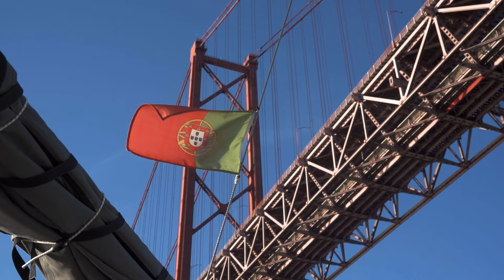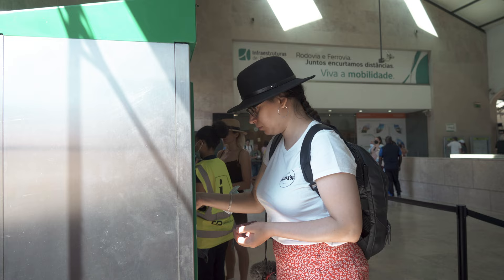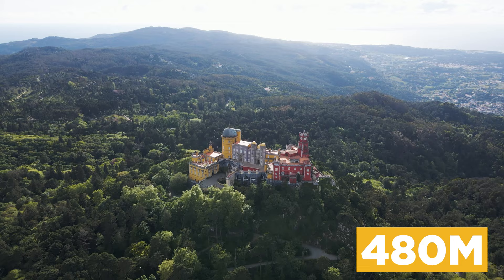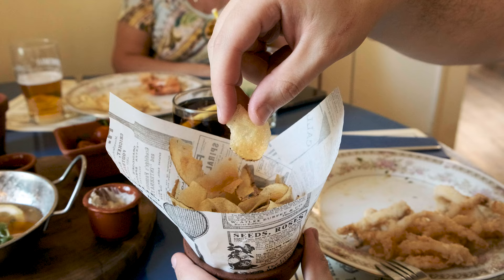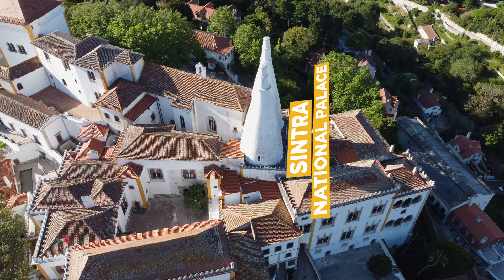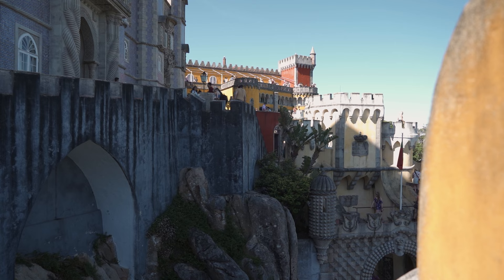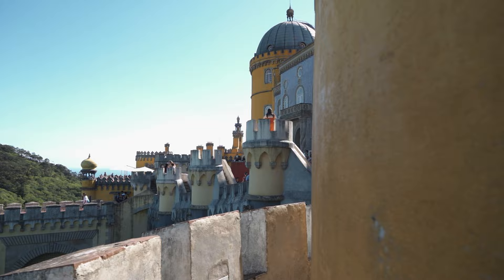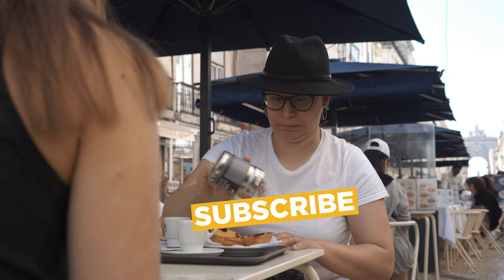Sintra, Portugal Travel Guide 2023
Sintra, Portugal Travel Guide (AWESOME Day Trip From Lisbon)
In This video I'll be trying local food, visiting cafe Piriquita and checking out Pena Castle.
We also going to explore the outer walls, eat a variety of Portuguese petiscos at Tascantiga, check out Sintras' signature pastry and head back to Lisbon to watch epic sunset views from the Santa Luzia viewing platform.

My "A Day in Sintra" Guide is OUT!